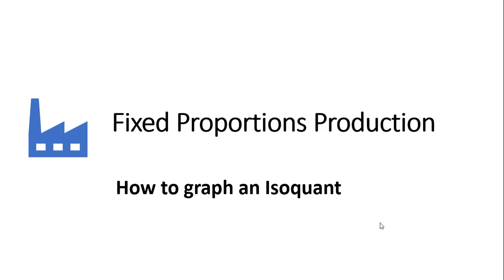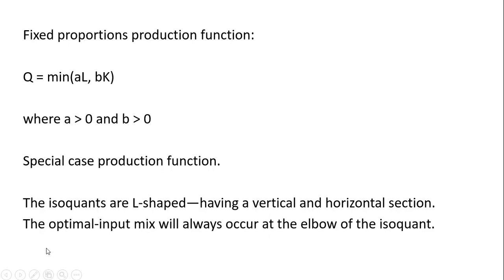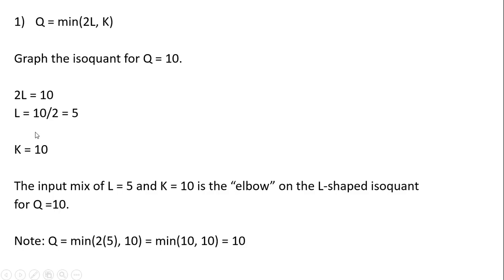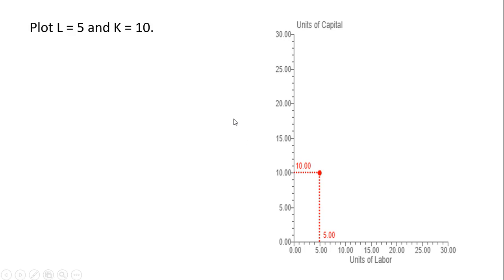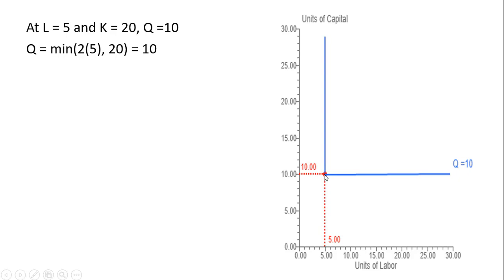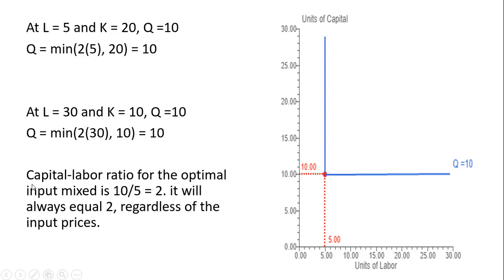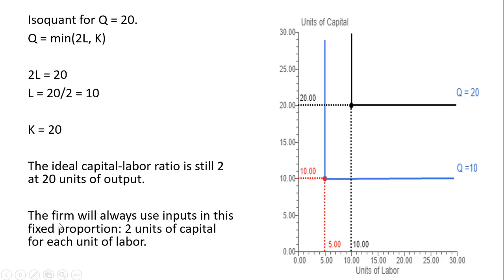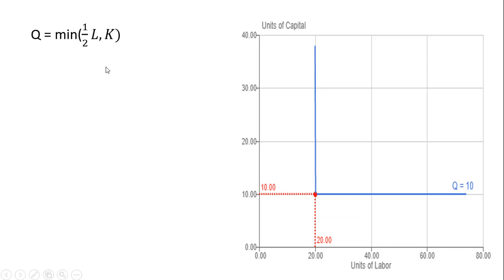Fixed Proportions Production: How to Graph Isoquants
A look at fixed proportion production functions and how to graph their isoquants.